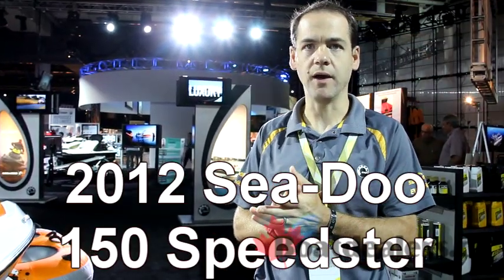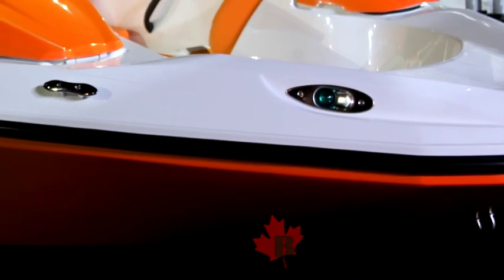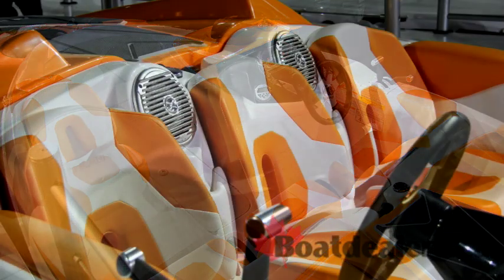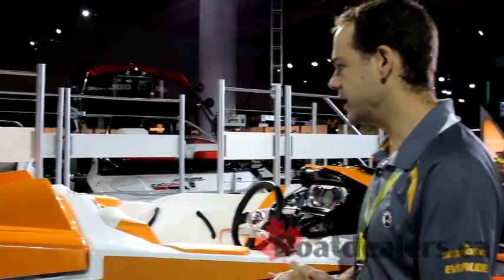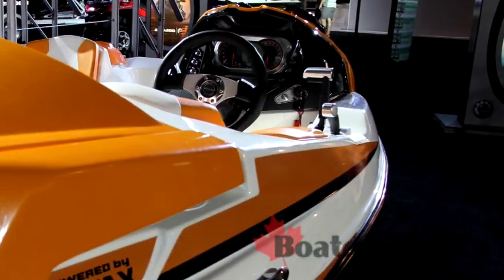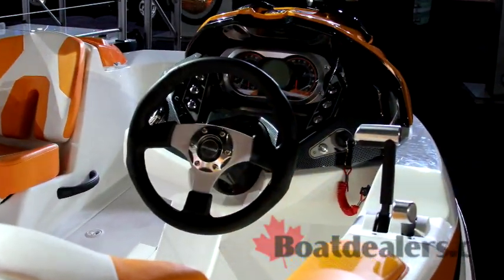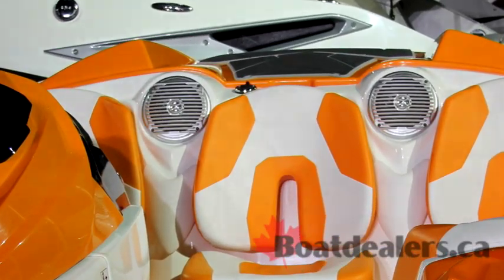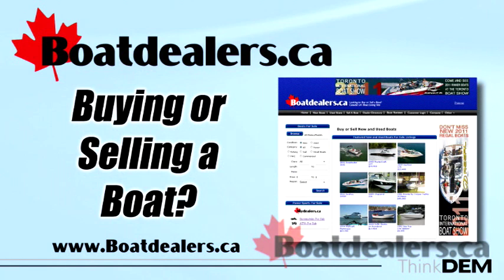2012 Sea-Doo 150 Speedster Jet Boat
An overview of the redesigned 2012 Sea-Doo 150 Speedster from Club BRP